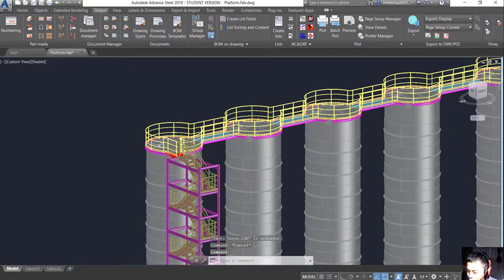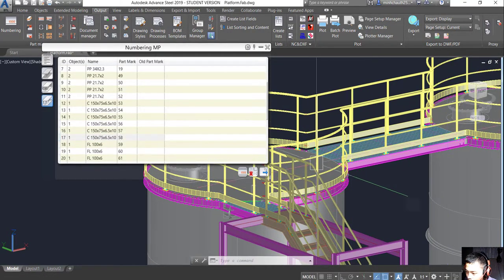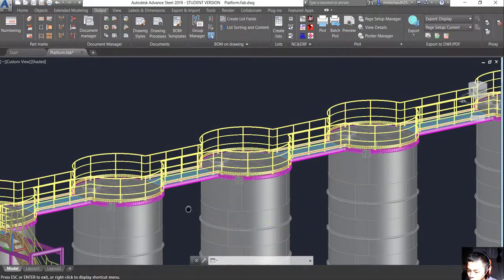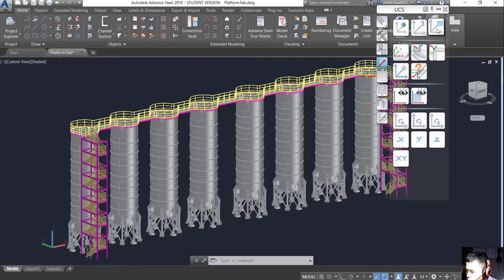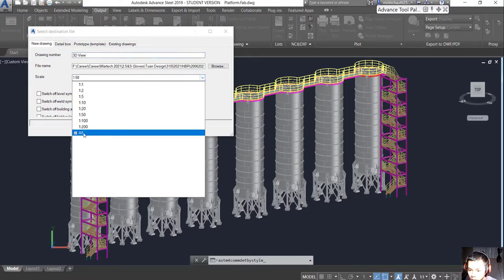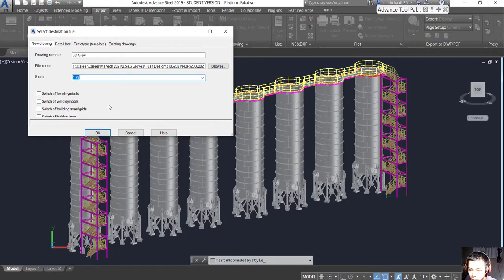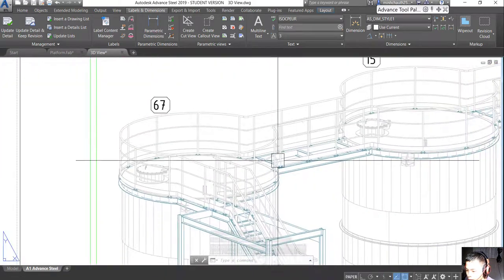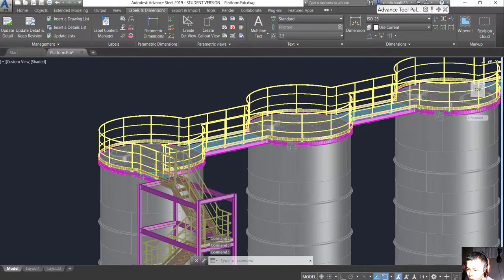Advance Steel _ Create Detail drawing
In this video we're discussing about the way to create detail drawing by selected item in Advance Steel.